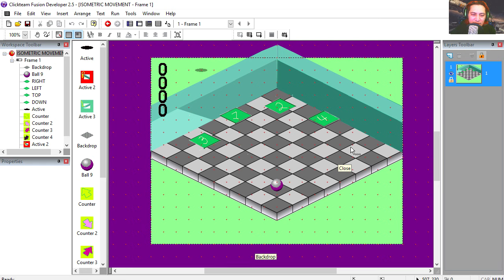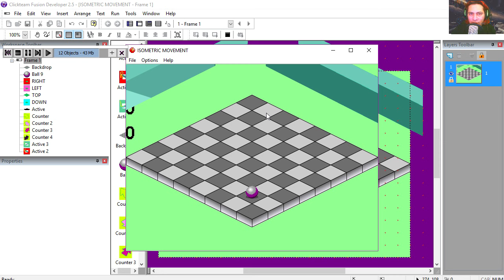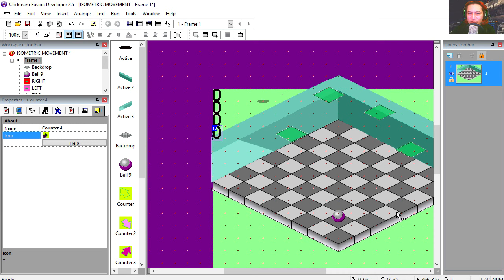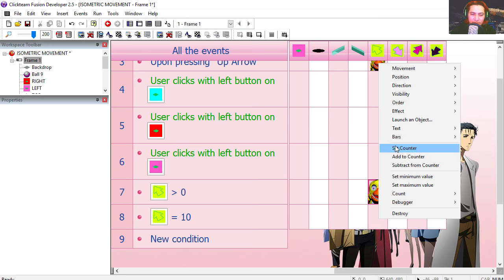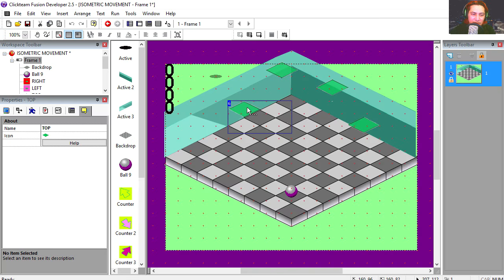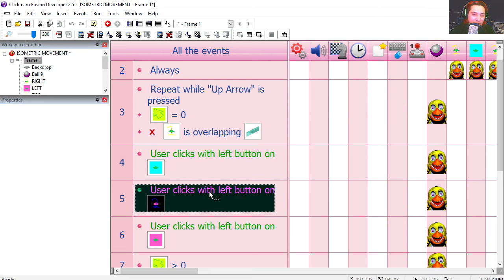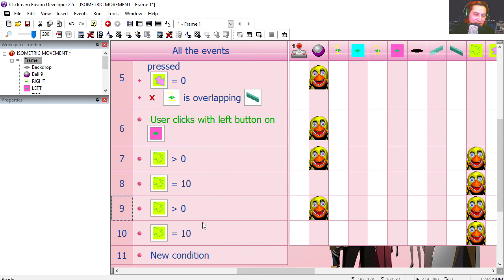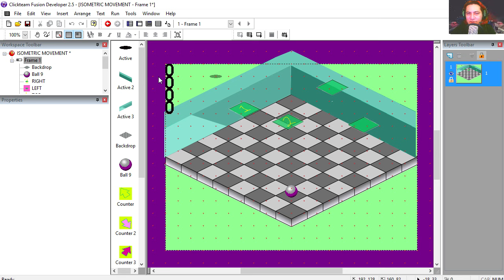ISOMETRIC MOVEMENT Clickteam Fusion 3 files example tutorial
( Skip Ad )
LINK FIXED

[GameMaker software] ISOMETRIC MOVEMENT - tutorial